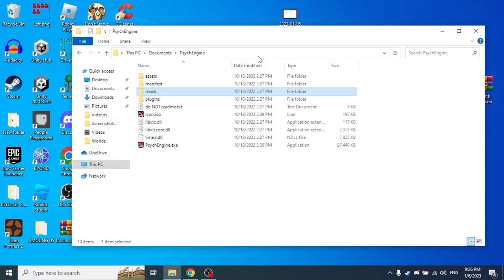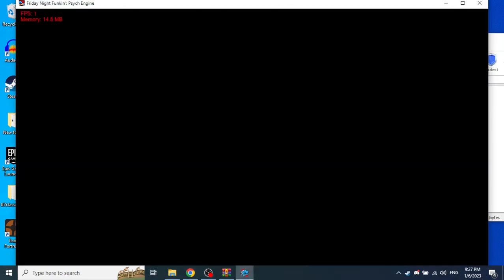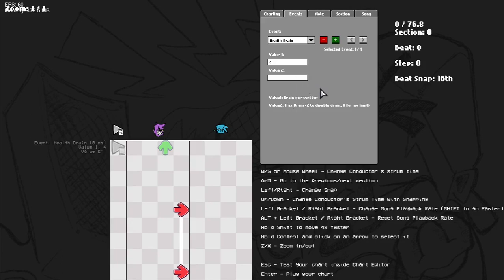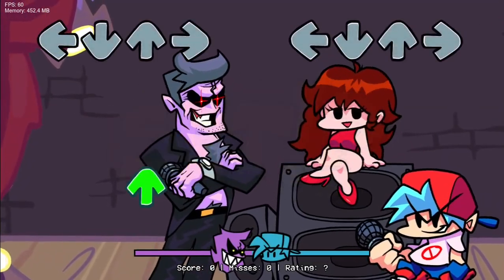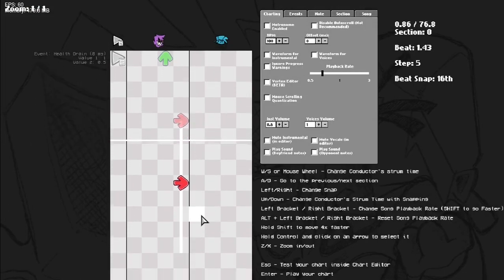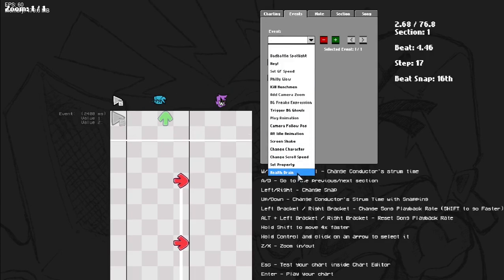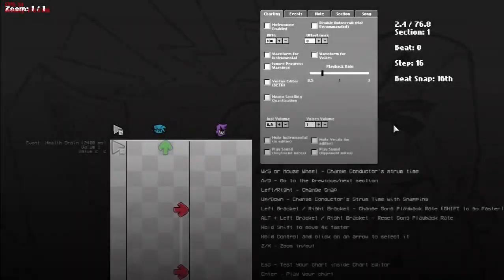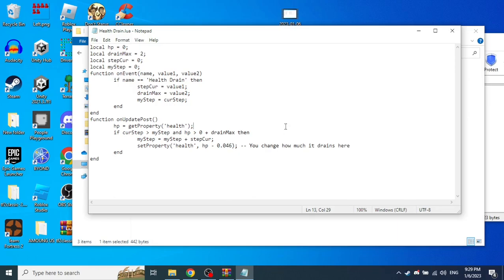Psych Engine Tutorial - How To Add Gradual Health Drain Like Dissension